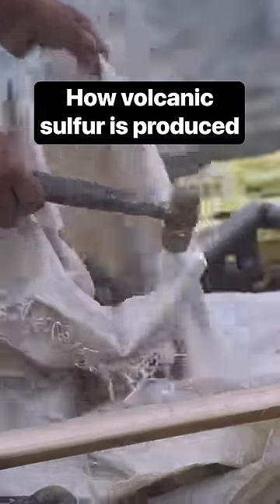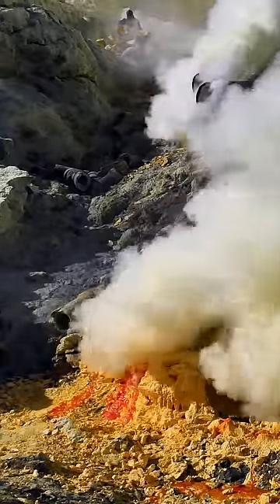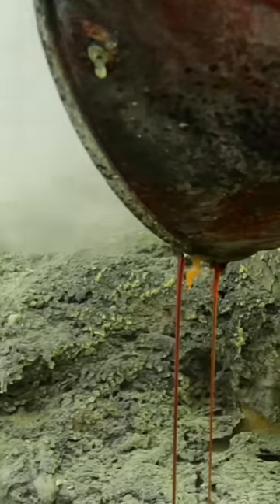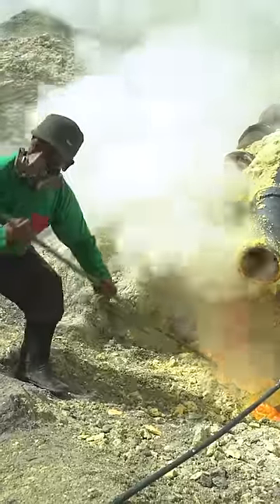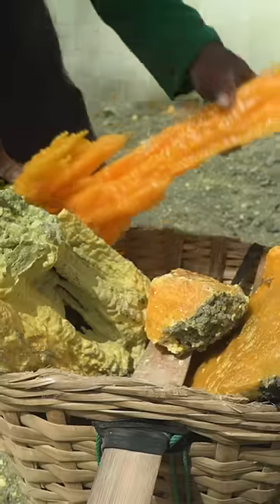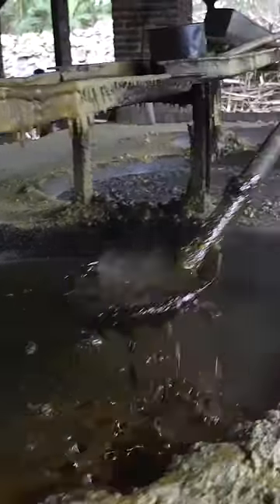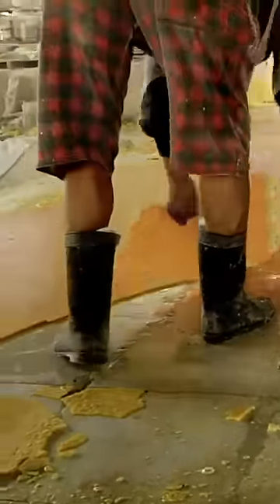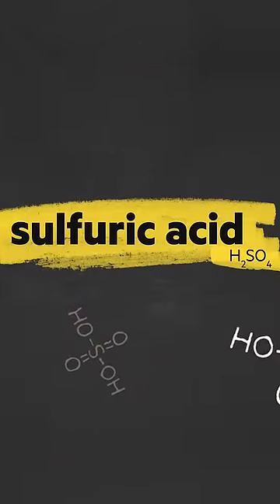This is how the world’s most commonly used chemical is made.